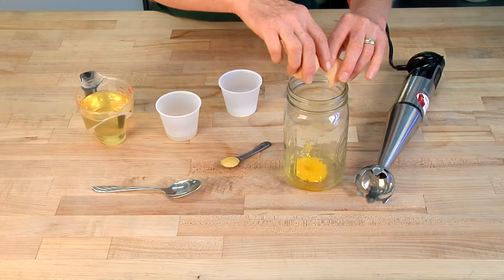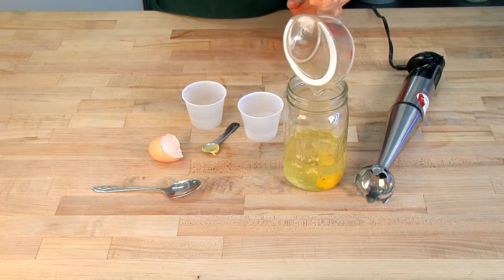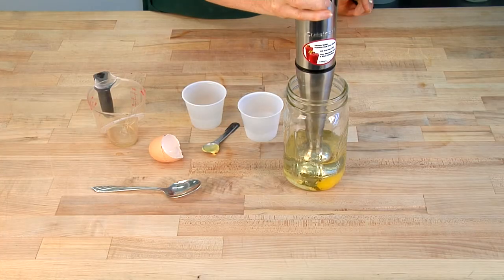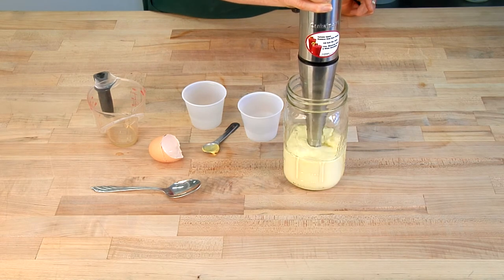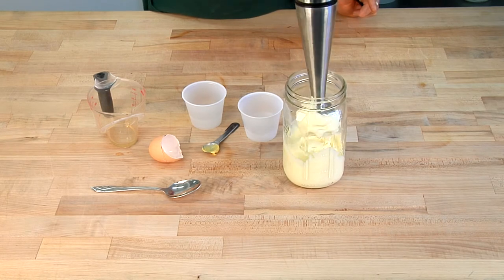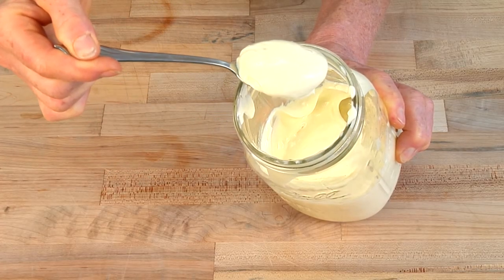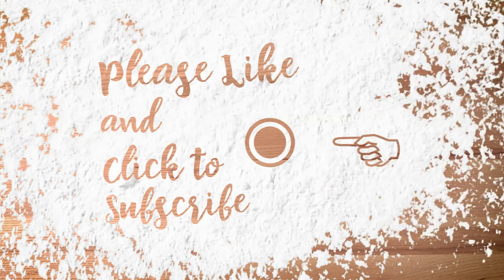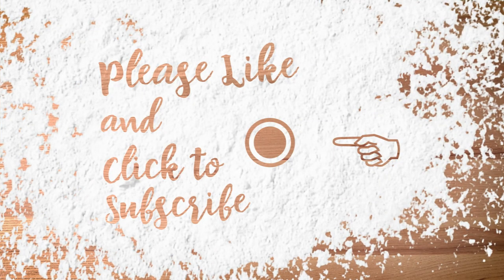SLICE OF LIFE QUICK TIP #11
EPISODE #11
Quick and Easy Mayonnaise

HOST
Katie McNeil

Mark McGinley
Iron Mench Productions

MUSIC
Slice of Life Theme
Mark McGinley